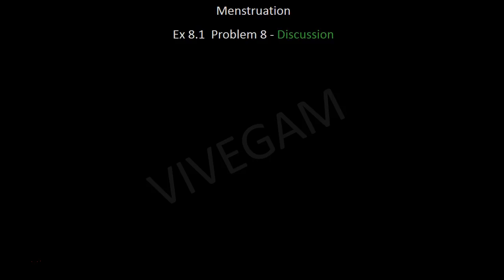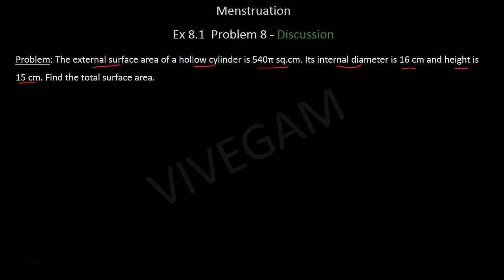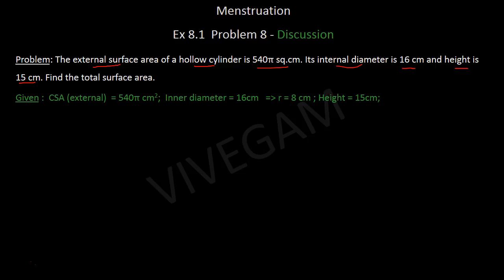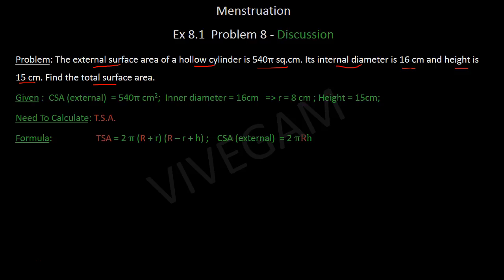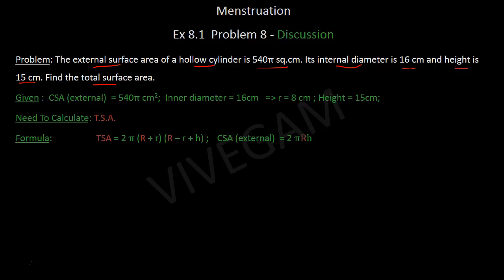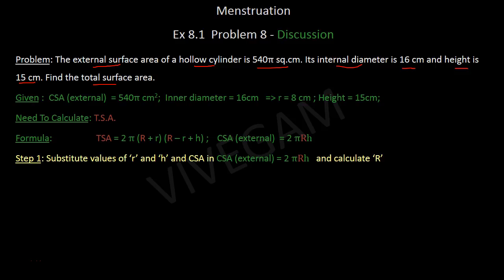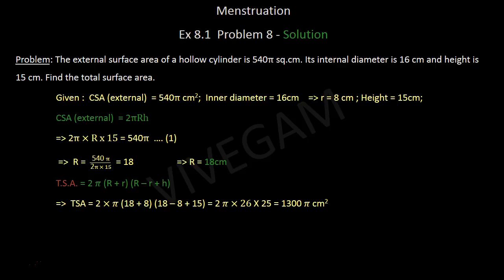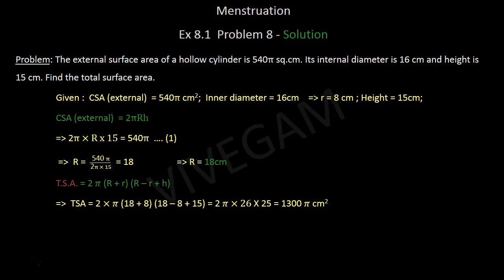8 1 8